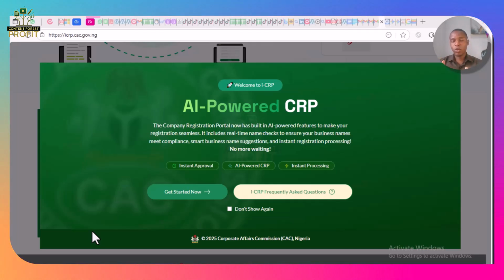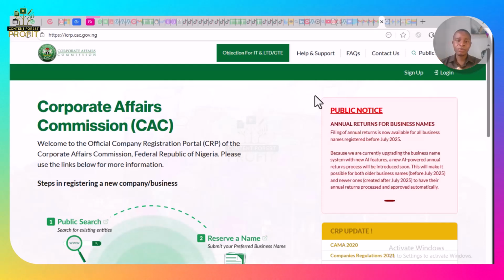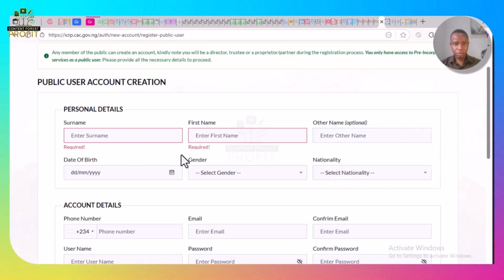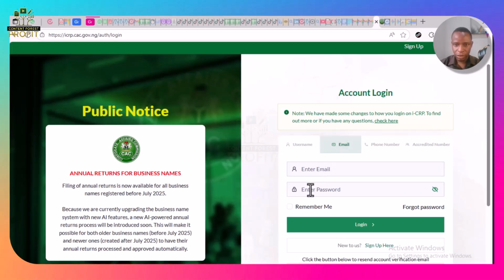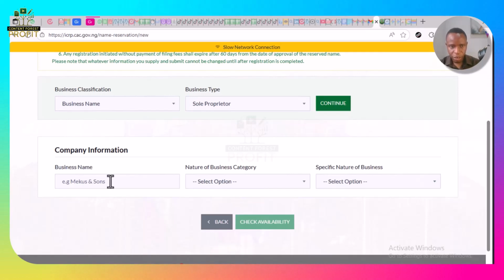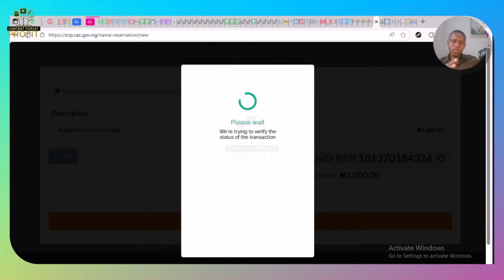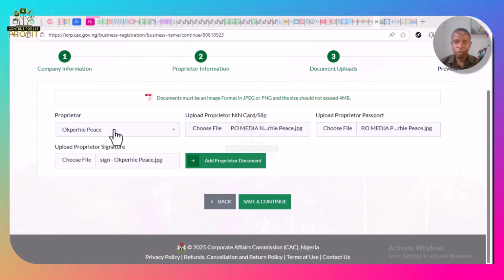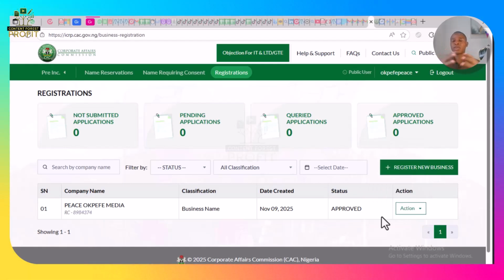How to Make 100k+ Per Day Online Helping Business Owners With Their CAC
Want to start making over ₦100,000 daily online — without selling physical products or running complicated ads? In this video, I’ll show you exactly how ordinary people are earning consistently by helping business owners get their CAC (Corporate Affairs Commission) registration done fast and correctly.

You’ll learn:
✅ How this simple service works
✅ How to find clients who need CAC verification for TikTok and Meta Ads
✅ Tools and steps to deliver results confidently
✅ How to scale from side hustle to steady online income

If you’re serious about building a digital income stream that solves real business problems in Nigeria, watch till the end — this could be your easiest route to 6 figures per day online.

Just like venturing into a forest to gather raw wood and craft valuable furniture, get ready to learn how to find, process, and deliver content that people are glad to pay for.

Each episode reveals:
- How to source and repurpose existing ideas into original, high-quality creations
 - The best AI tools and automation strategies for research, writing, and production
 - Smart content processing methods that save time while multiplying output
- Proven monetization techniques for turning refined content into income

If you’ve ever felt lost in the content jungle, this channel shows you how to turn that overload into opportunity — ethically and profitably.

Welcome to Content Forest Profit, where authors and creators learn how to ethically profit from existing content ocean.